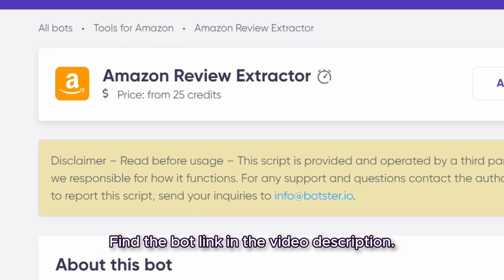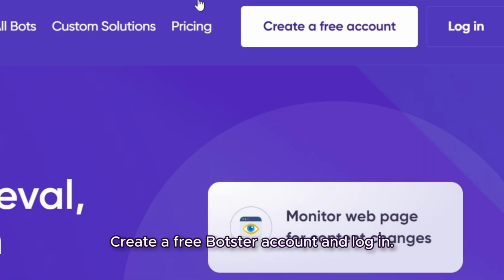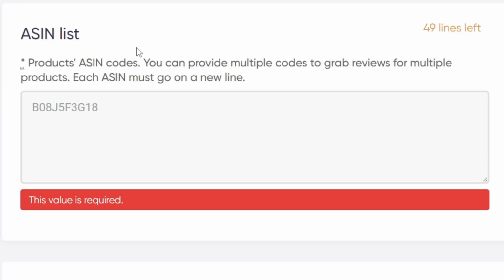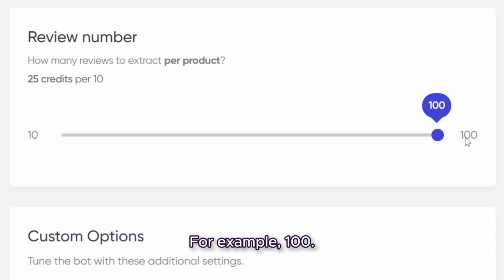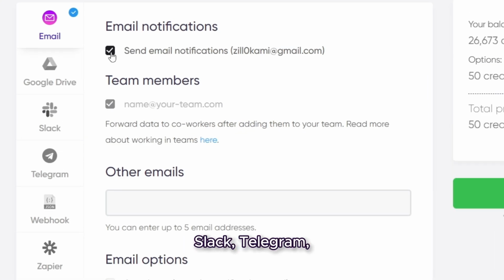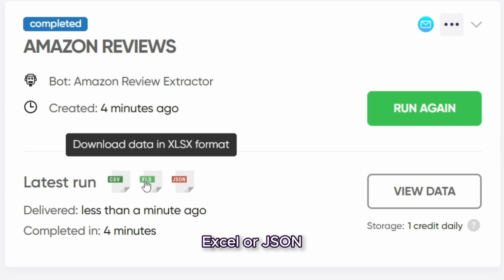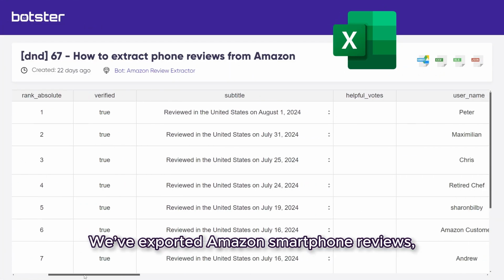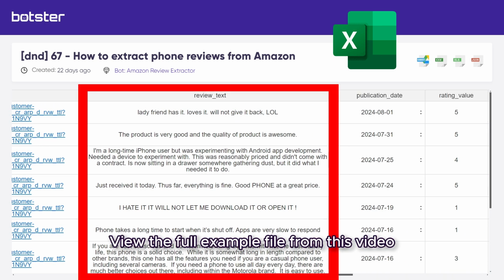HOW TO EXPORT REVIEWS from AMAZON | AMAZON REVIEW SCRAPER | HOW TO LEGALLY SCRAPE AMAZON REVIEWS?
Export phone reviews from Amazon in bulk.

Fully automated. Even a child can do this!

In just 2 minutes, let me quickly introduce you to an automated bot that can help you export phone reviews from Amazon to Excel in bulk.

This bot is called the Amazon Review Extractor and it can easily extract customer review info from any Amazon product including the title, content, image if available, and even the review URL. The best part is that it can accept up to 100 products at once.

Watch the short video for the bot’s demo. As an example, in this video we will be exporting smartphone reviews from Amazon to Excel.

The Amazon Review Extractor can easily grab the following details:
🟣 ASIN
🟣 User name
🟣 User avatar URL
🟣 Title
🟣 URL
🟣 Review text
🟣 Publication date
🟣 Rating value
🟣 Review image
🟣 Review video